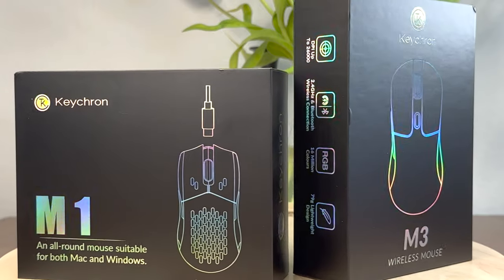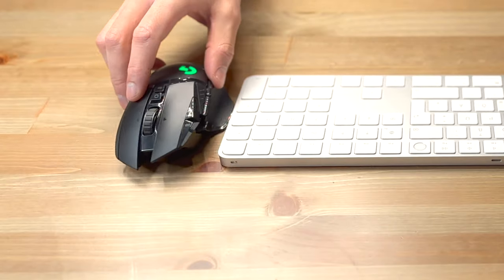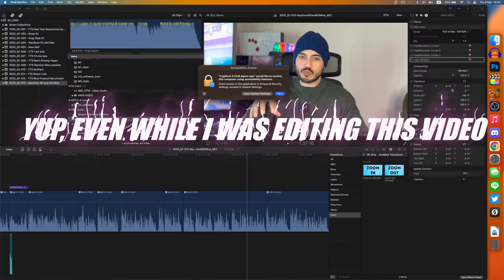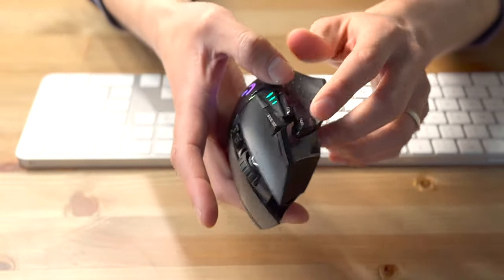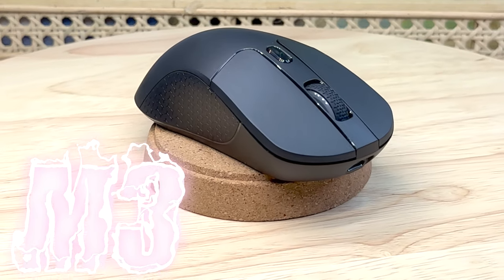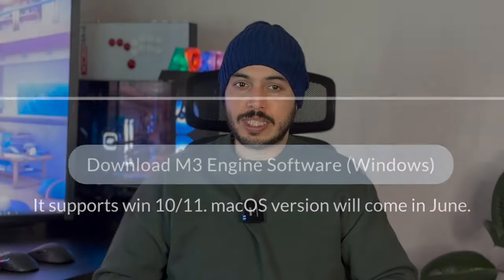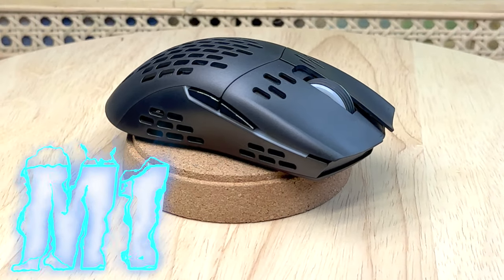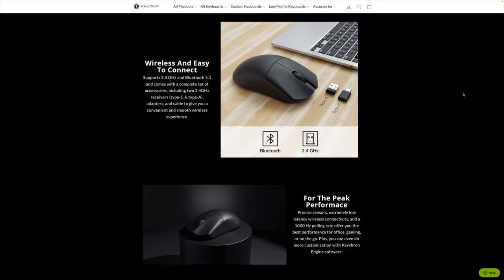Keychron M1 Wired and M3 Wireless gaming mouse impressions 🖱️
In this video review, is it really a review though, I guess. Anyway, I have tested the Keychron M1 and M3 wireless gaming mice quite extensively over the past few weeks. Before this I have a used a Logitech G502, which I am comparing these two gaming mice against. All three mice can be used for both office and gaming purposes of course, providing great versatility. Even though they are quite cheap, is it actually worth looking into purchasing any of Keychron's gaming mice? Let's find out.